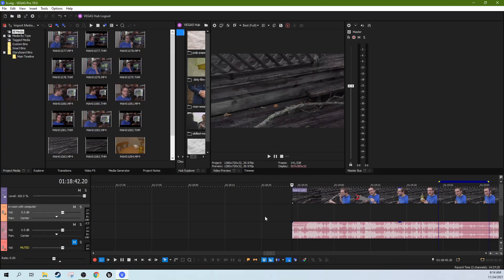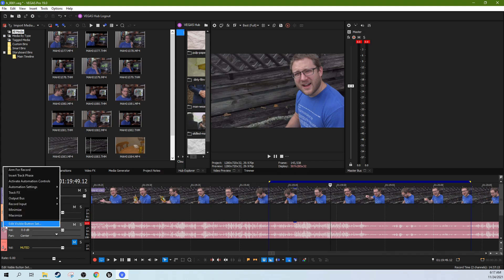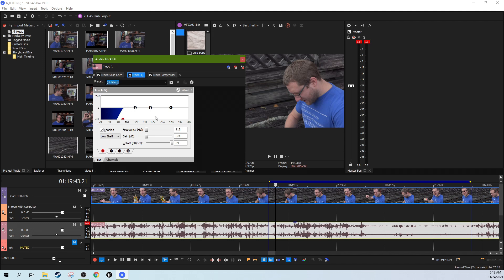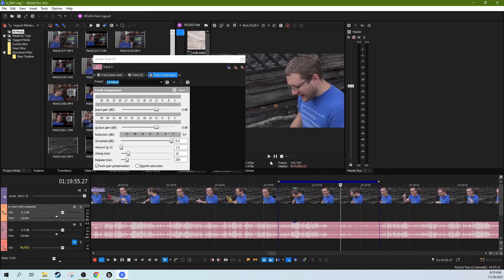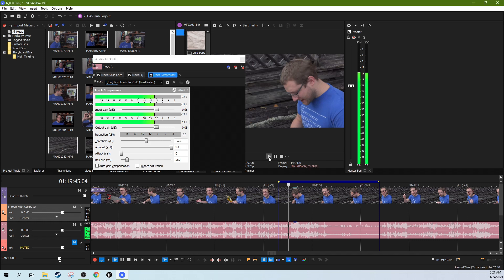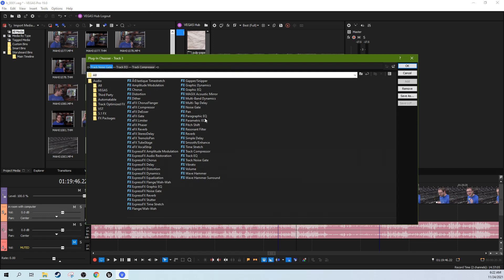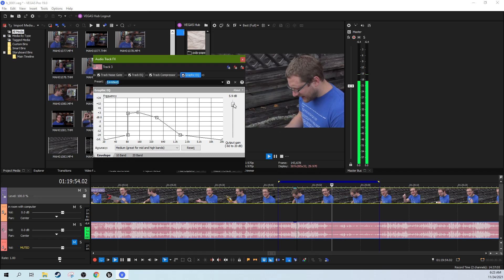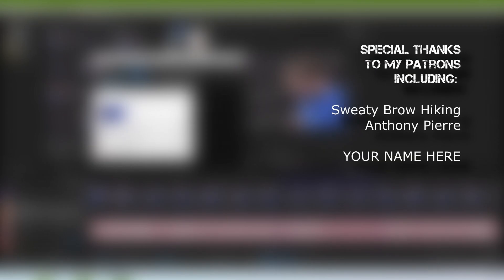How to Reduce Wind Noise in Vegas Pro 19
My Studio Headphones: